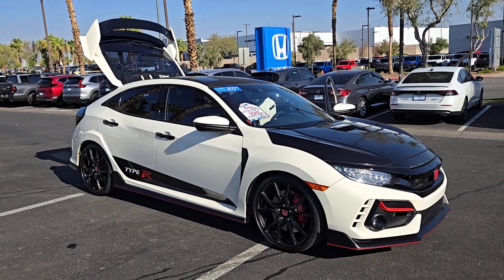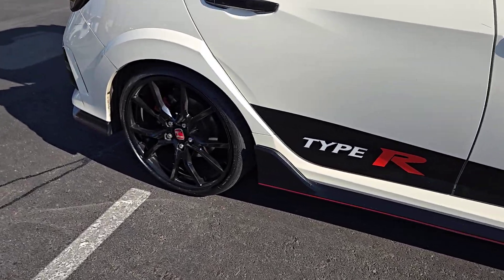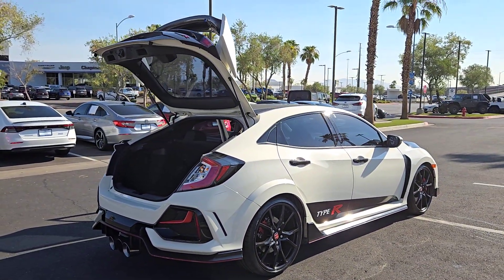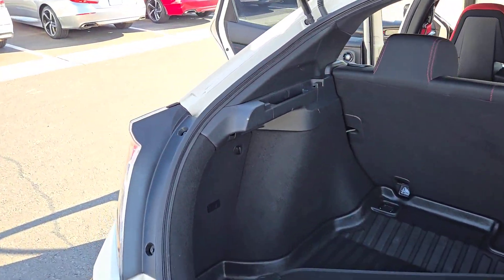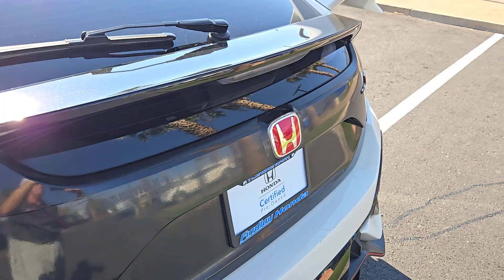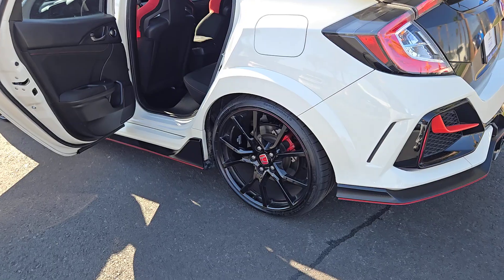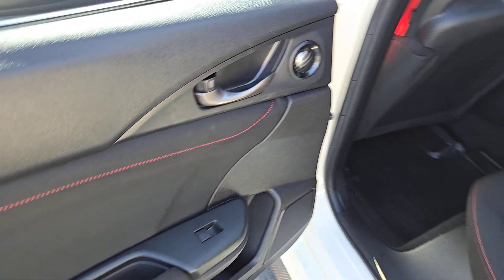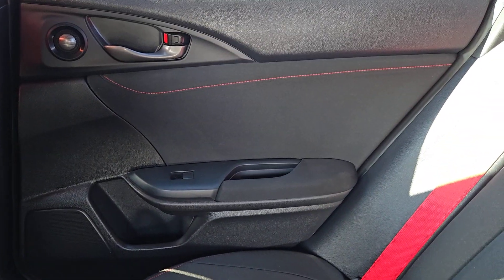2021 Honda Civic_Type_R TOURING MANUAL Henderson, Las Vegas, Laughlin, St George, Flagstaff NV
Pre-Owned 2021 Honda Civic_Type_R TOURING MANUAL available at Findlay Honda Henderson located in 933 Auto Show Dr, Henderson, Nevada, 89014. Servicing the Henderson, Las Vegas, Laughlin, St George, Flagstaff area.

Can you see yourself in the  2021  HONDA Civic Type R.  Drive on the edge of your seat in this unapologetically radical Civic Type R. With the latest safety and entertainment technology and a commanding presence, this aggressively styled hatchback turns heads on the track or the daily commute. The following are some of this vehicles highlighted options: Pre-Collision System, Back-Up Camera, Dual Zone A/C, Alarm, Tire Pressure Monitoring System, Side Air Bag, Driver Illuminated Vanity Mirror, Engine Immobilizer, Cruise Control, Passenger Air Bag. Whether you're on the road to work, or vying for victory at the track, this turbocharged Honda Civic Type R has your back. Come in today for a test drive.